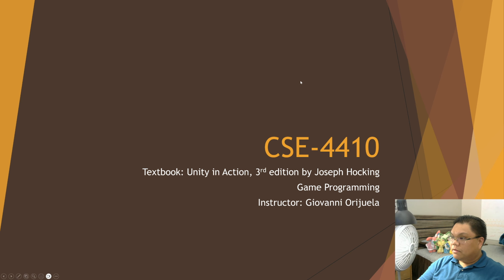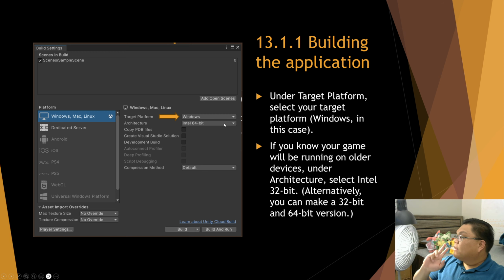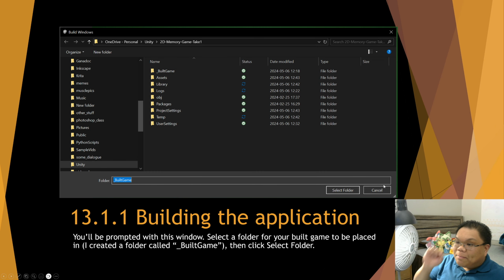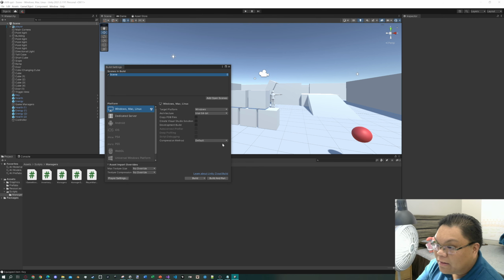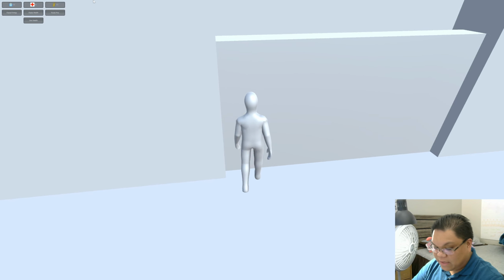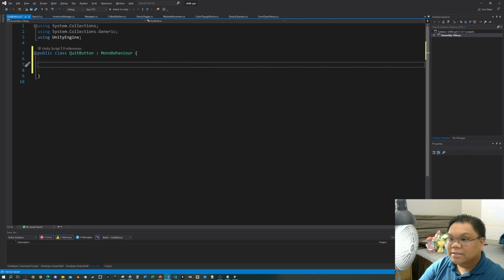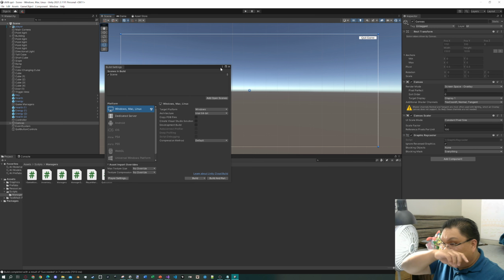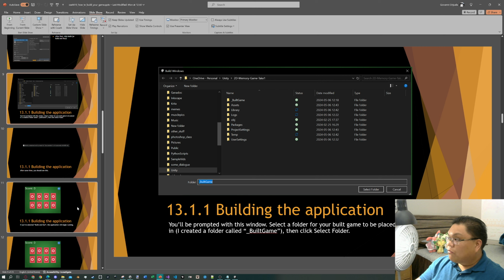Game Programming, chapter 13 (CSE-4410, Spring 2024)